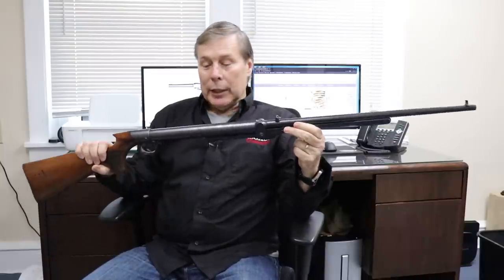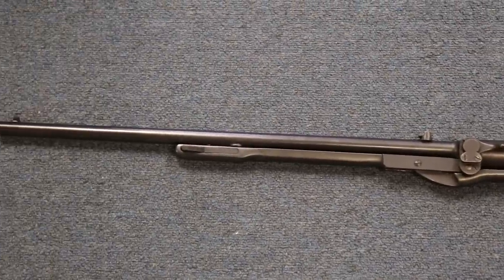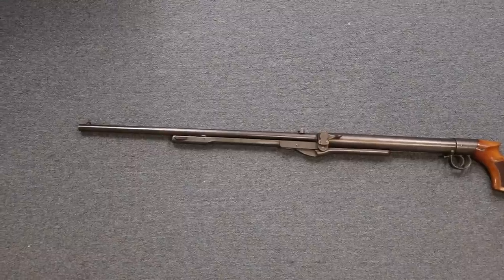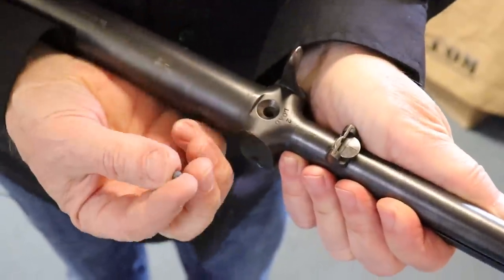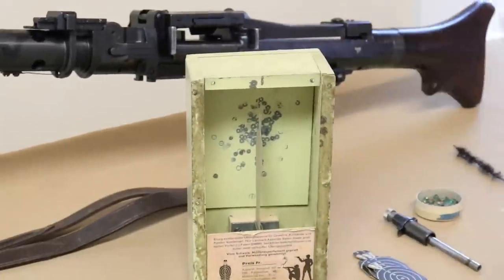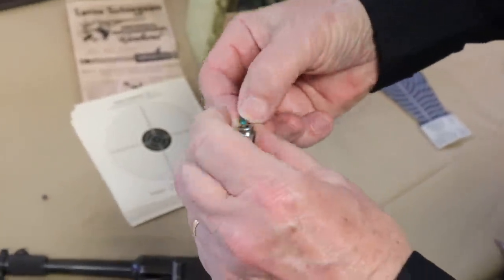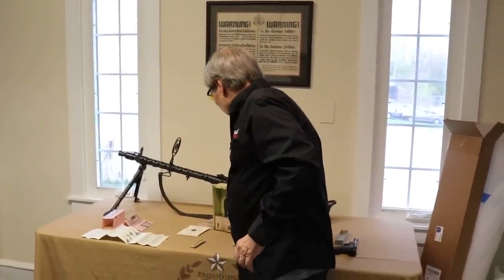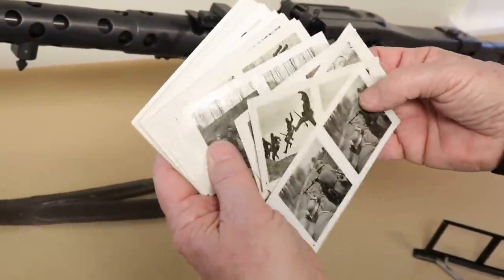Swiss Luger Conversion Kit, BSA Air Rifle, And WW2 3-D Glasses!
In this video, we show you 3 things we've never seen before! The first is an early 1900's air rifle made by BSA in England. The second is a Lienhard Swiss Luger conversion shooting kit. It's a shooting kit that essentially allows you to convert a .30 luger into a 4mm pellet gun. The third is a piece of WW2 German propaganda - it's a 3-D photo book with action shots of the war. It comes with 3-D glasses for viewing that make you feel like you were there!